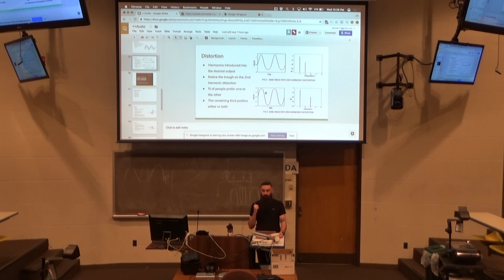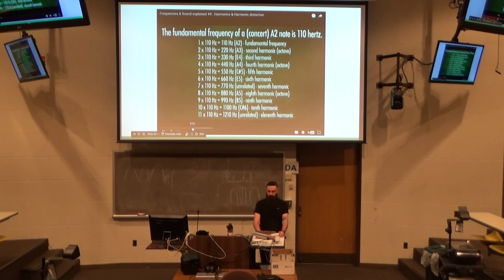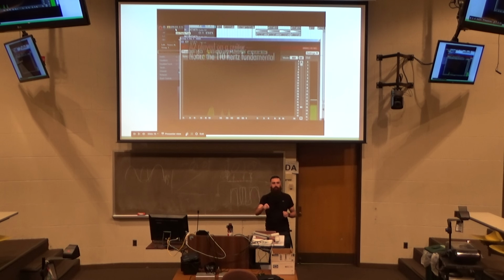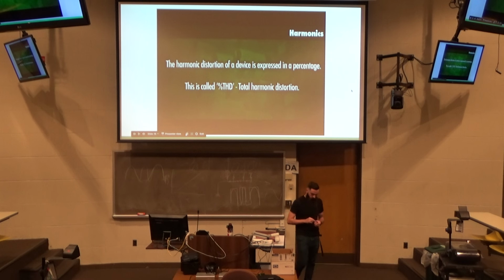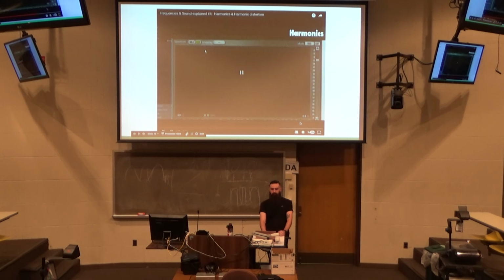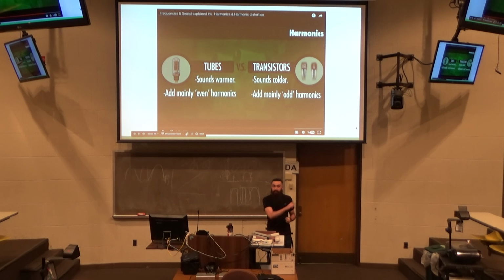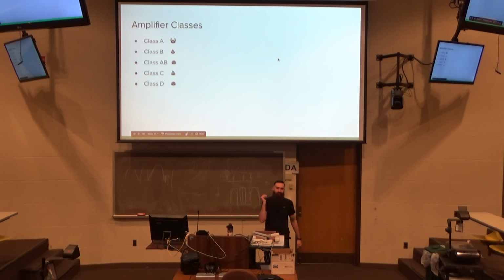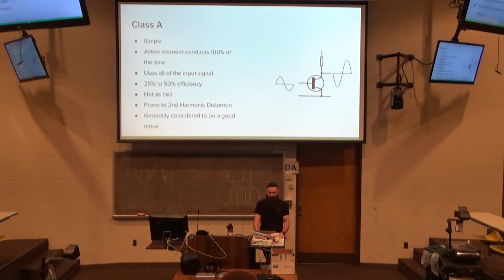FSC - Jim - Audio #2 (6/8)